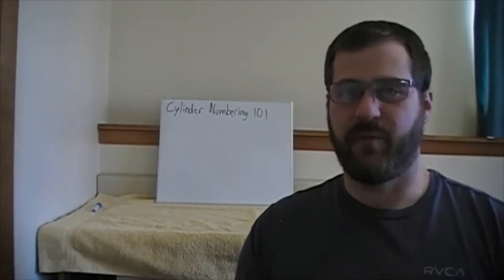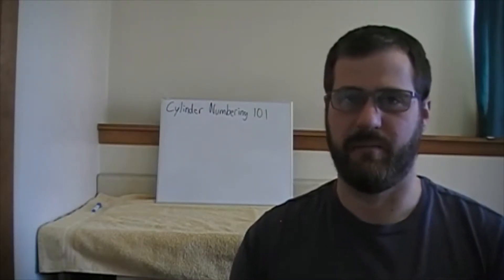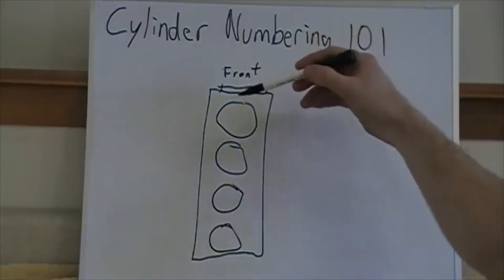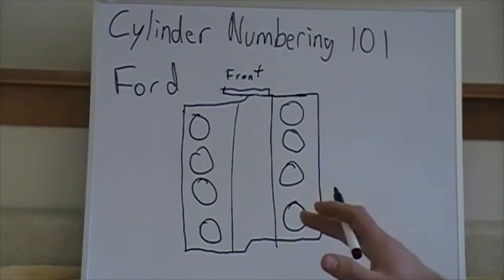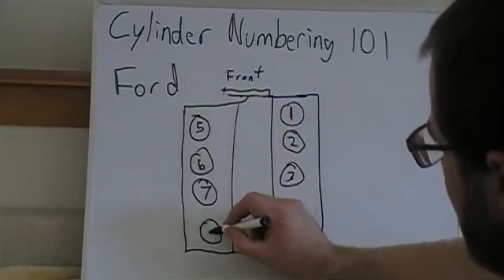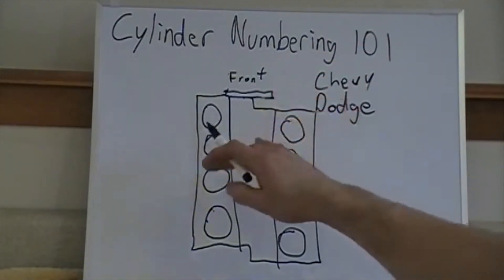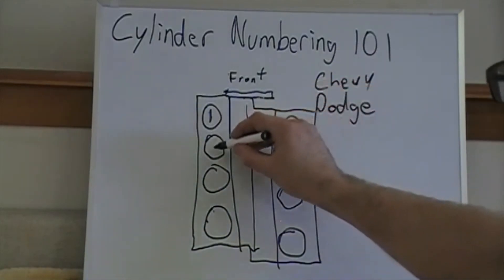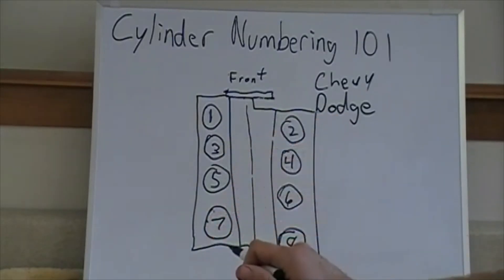Engine Cylinder Numbering Explained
This covers inline and v8 style engines(Ford and everyone else)